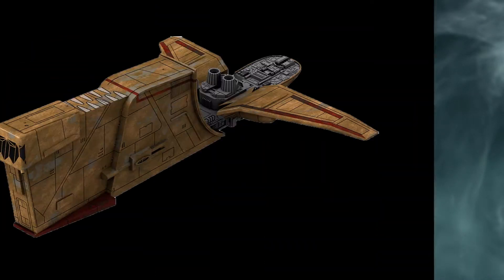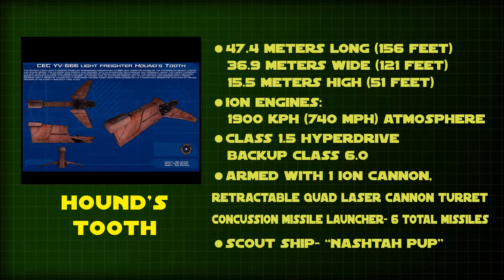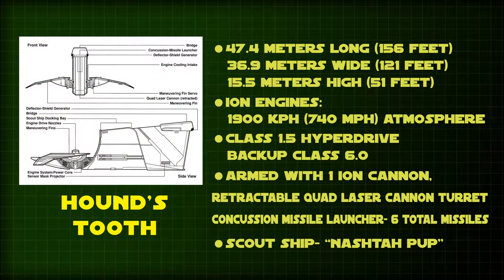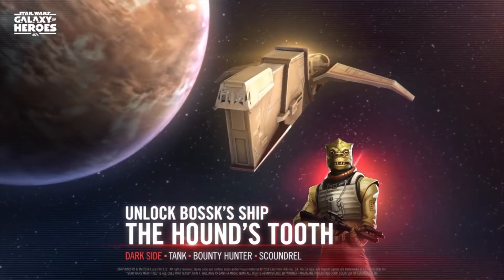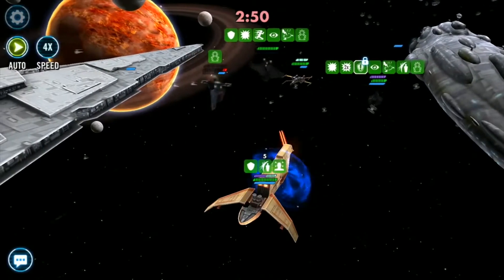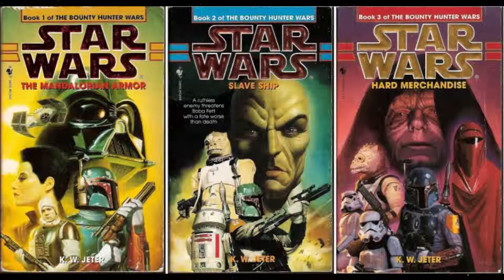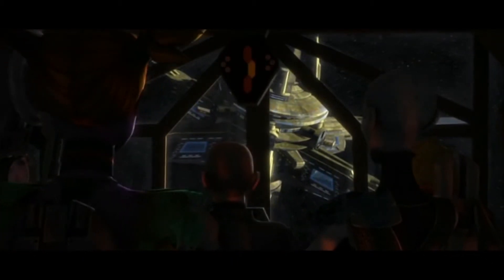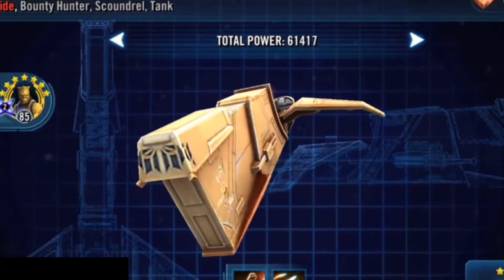THE HOUNDS TOOTH - Bossk's bounty hunting vessel |Star Wars Hyperspace Database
What kind of ship was the Hounds Tooth? What was it like inside? Discover the origins and secret lore behind The Hounds Tooth, the bounty hunting ship of the Trandoshan Bossk.